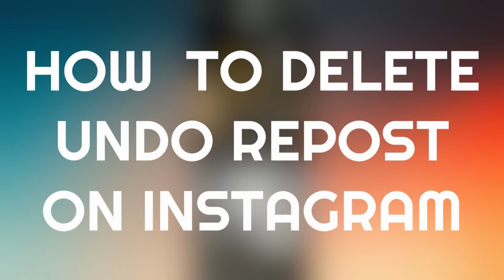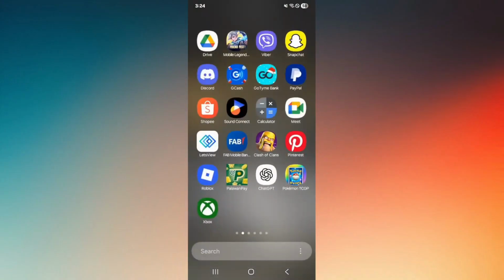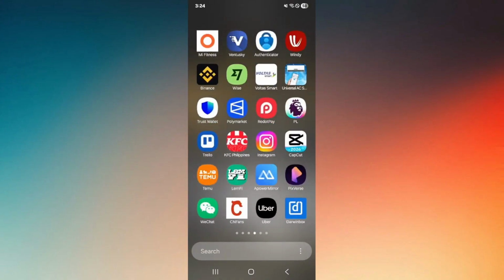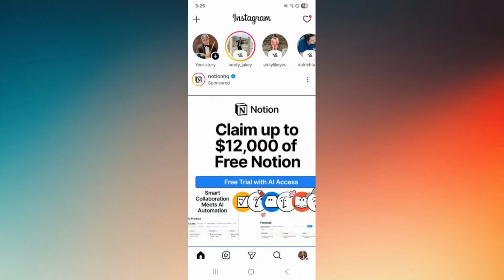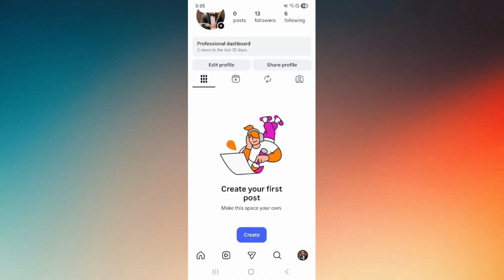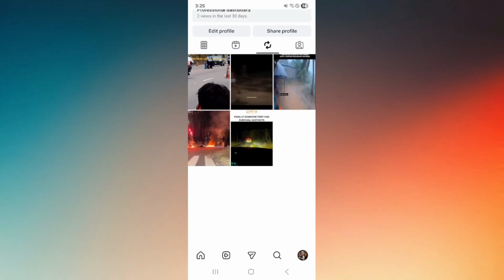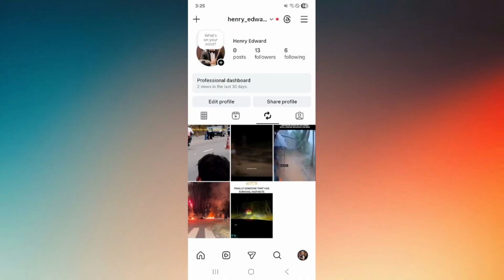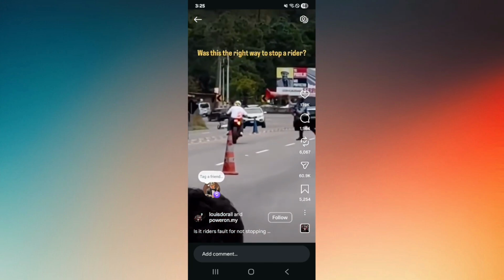HOW TO REMOVE REPOSTS ON INSTAGRAM | HOW TO DELETE AND UNDO REPOST ON INSTAGRAM (2026)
In this video, I am going to show you how to share your Instagram story directly to WhatsApp status.
This guide covers Instagram story sharing options WhatsApp integration and posting steps.
Follow along to connect Instagram and WhatsApp for easy story sharing.